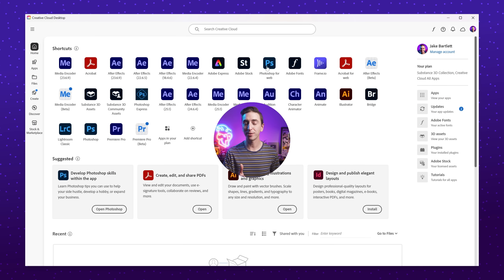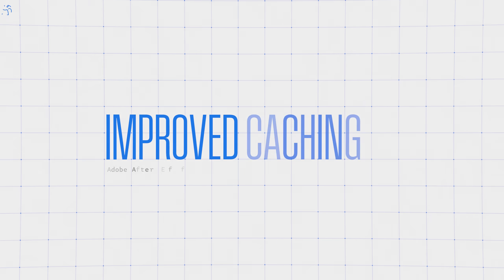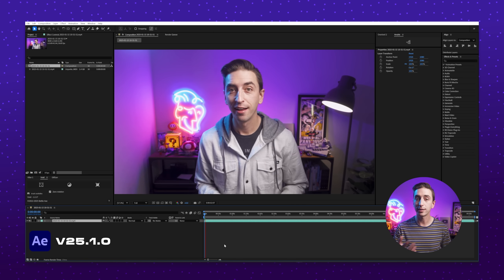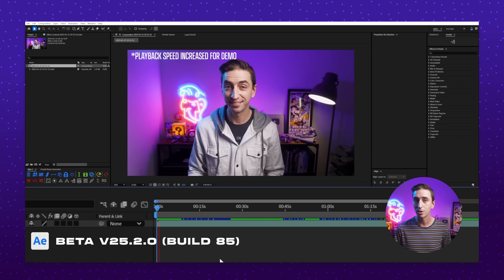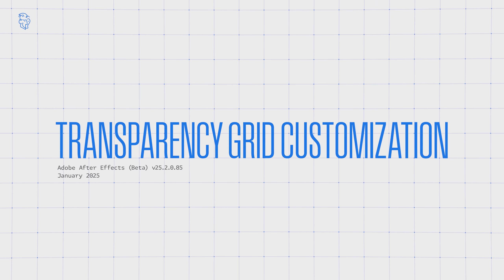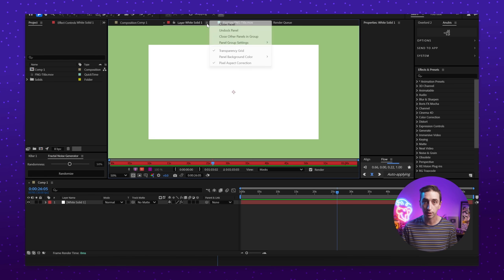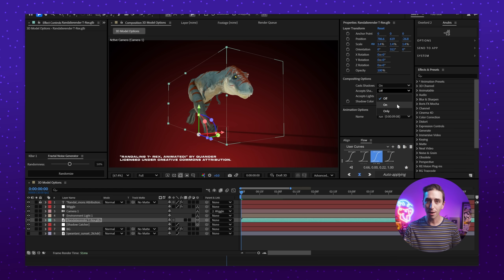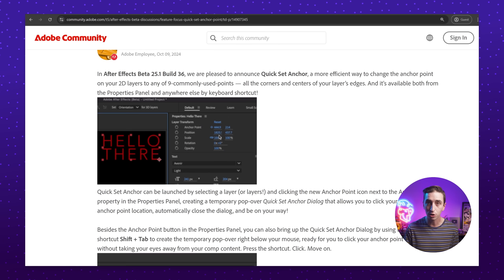The Future of After Effects: January 2025 Beta Features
Adobe just released a set of very exciting After Effects beta features to the public for testing. I would even go so far as to say that one of those features is. game changing. In this video I'll walk you through all of the latest After Effects beta features that promise to improve caching for longer playback, a new tool for quickly changing the anchor points of layers, customization controls for grids, guides, and panel colors, plus new 3D light and shadow controls in the properties panel. There's a lot on the way to the current release of After Effects, and I'm here for it.

Links

🏷️ Tag @jakeinmotion if you learned something!

Chapters:
0:00 Accessing the Beta Version of After Effects
1:17 Improved Caching for Longer Playback
4:36 Transparency Grid Customization
5:16 Panel Background Color
6:47 3D Light & Shadow Controls in the Properties Panel
7:17 Quick Set Anchor